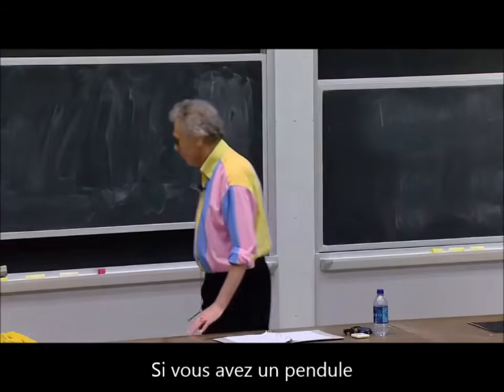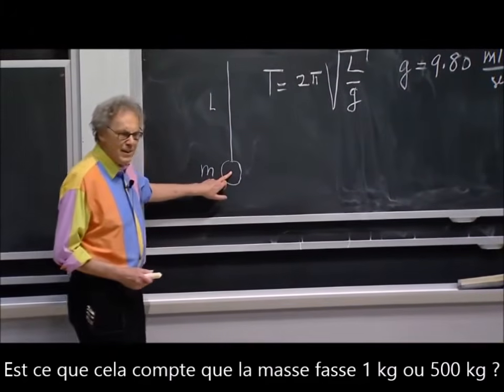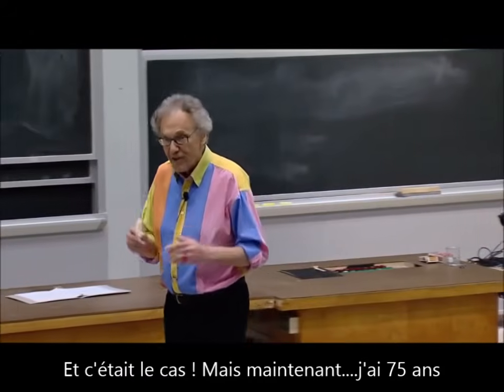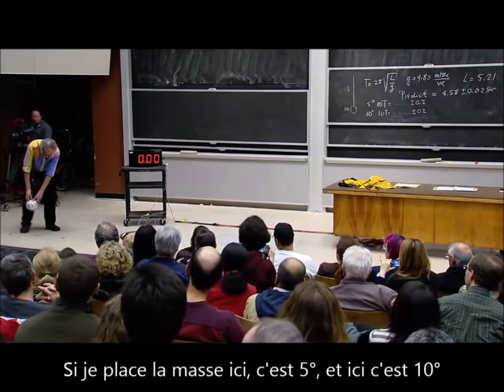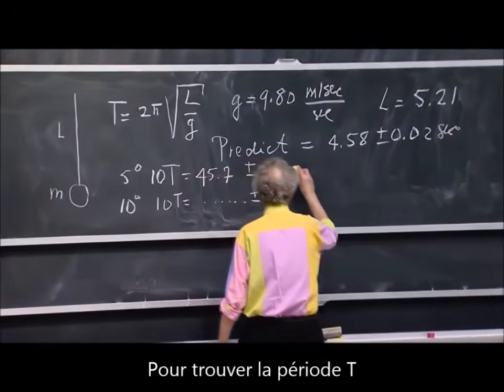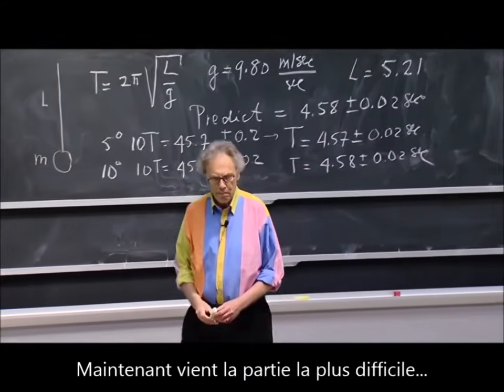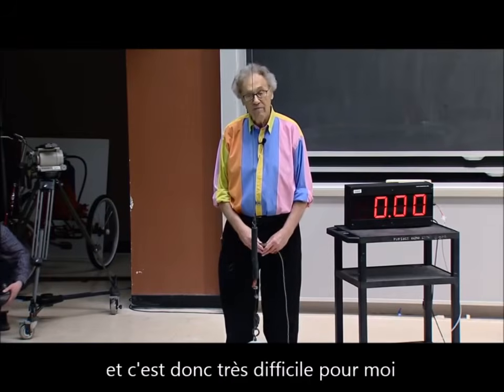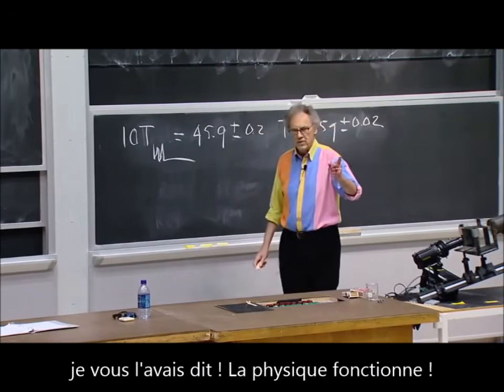Experience de pendule simple avec WALTER LEWIN